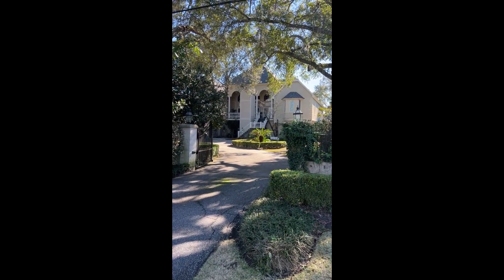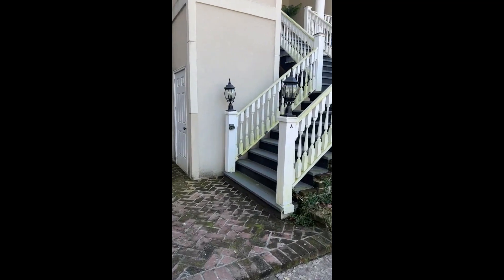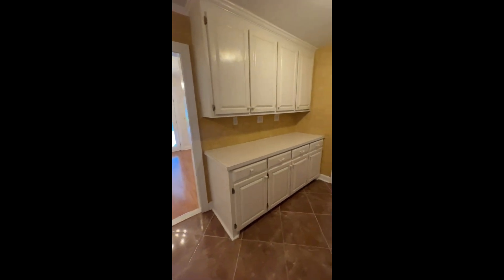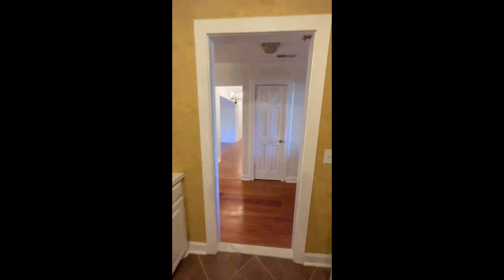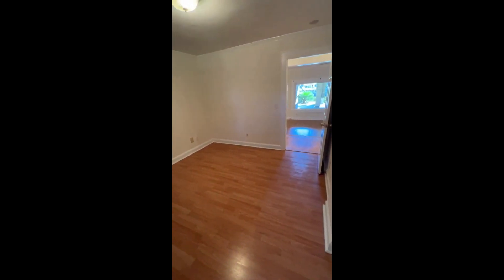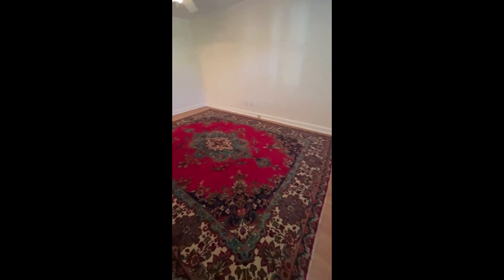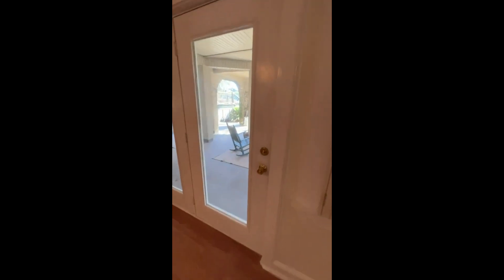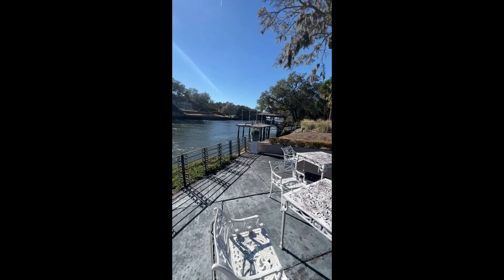1323 S Edgewater Dr - Walkthrough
Check out this video walkthrough tour of 1323 South Edgewater Drive! A 3 bed, 2 bath home located in West Ashley.